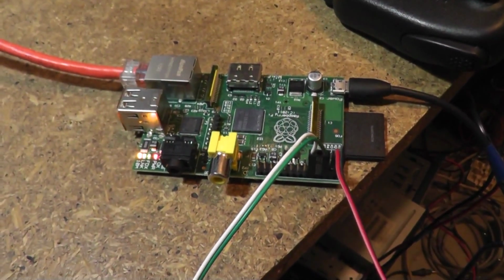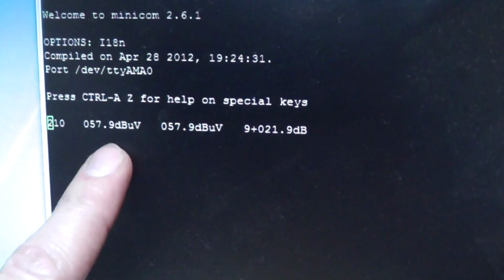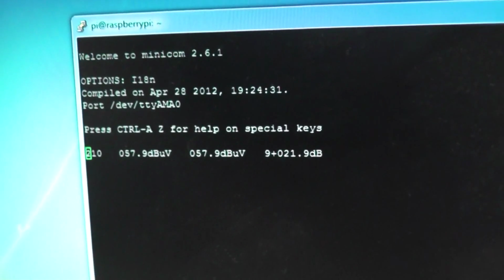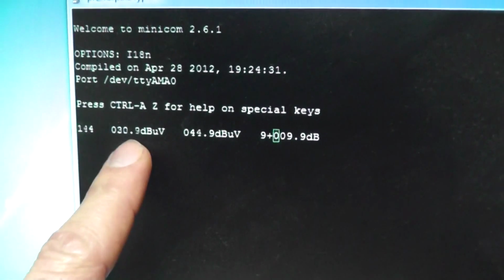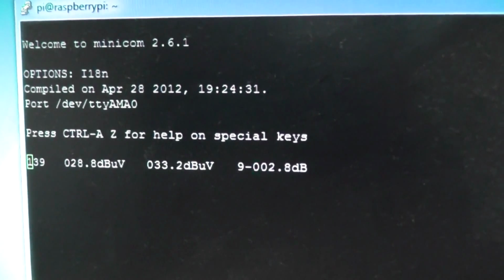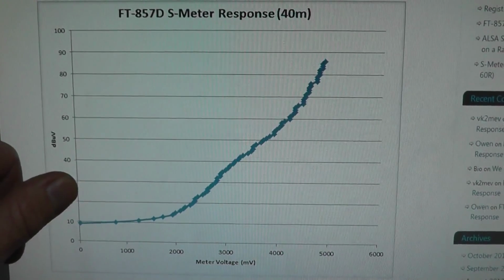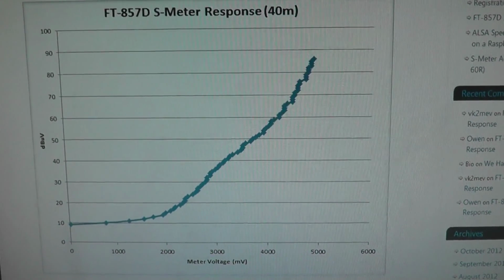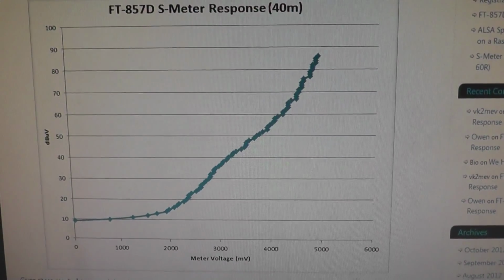FT-857D External Digital dBuV Meter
This is a proof of concept external S-meter for my Yaesu FT-857D which outputs signal strength in calibrated dBuV.